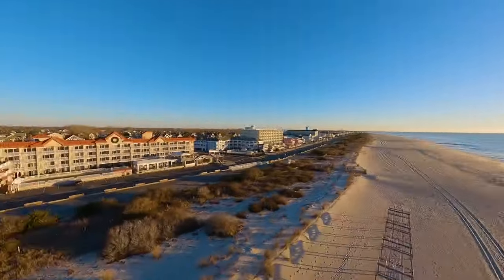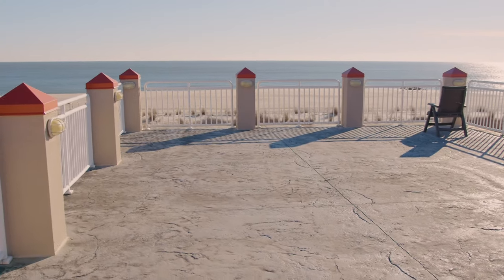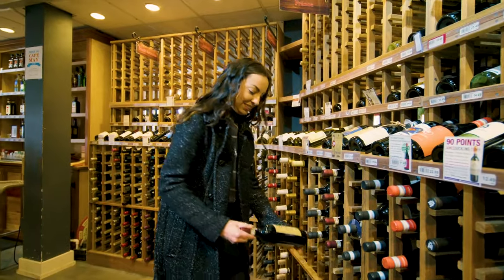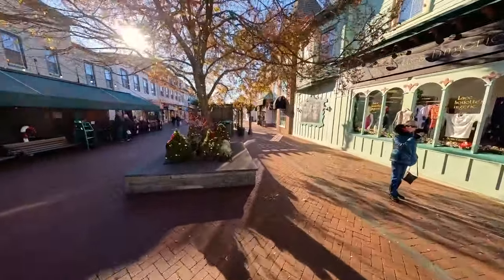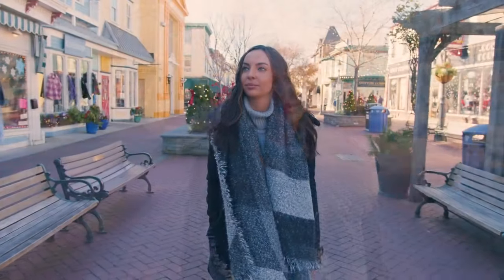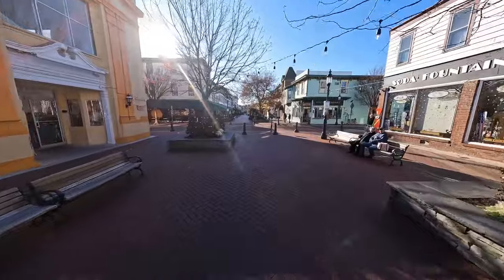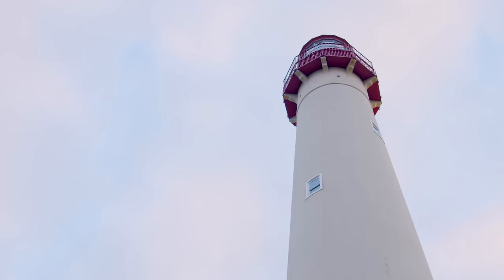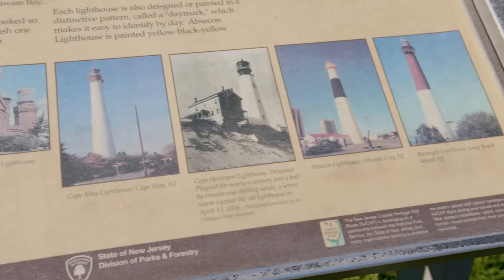A Guided Tour of Cape May with Lindsay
Madison Resorts Marketing Director Lindsay Taylor takes you on a walking tour through one of the cutest small beach towns in America

Websites | Social | Email | Video | SEO | Graphics | Ads

We work with businesses to tell their stories. Our video through social platform produces memorable content and then puts that content to work through engaging social and search campaigns.